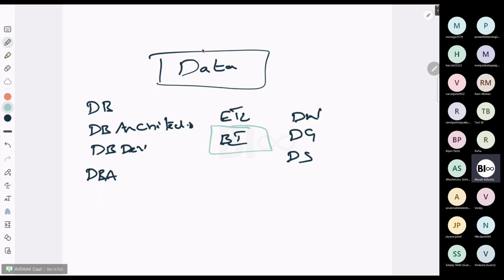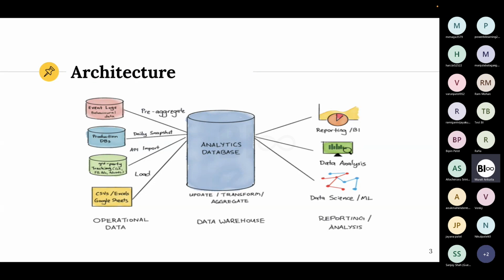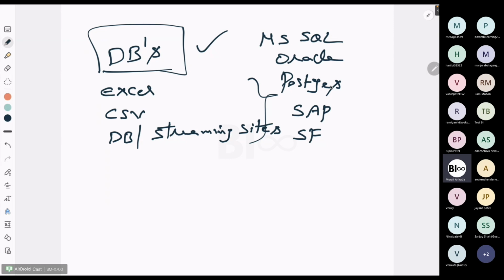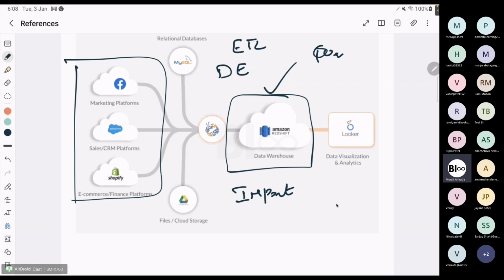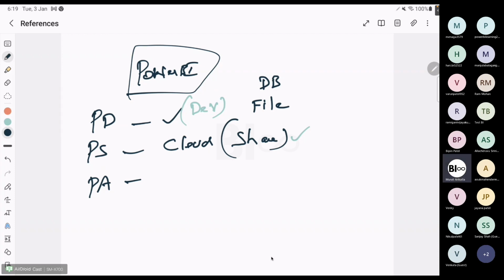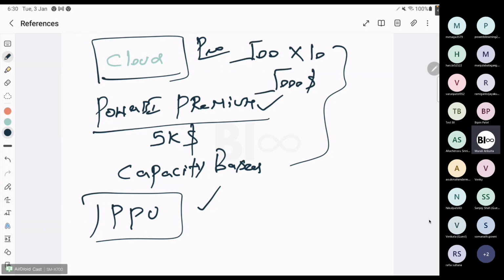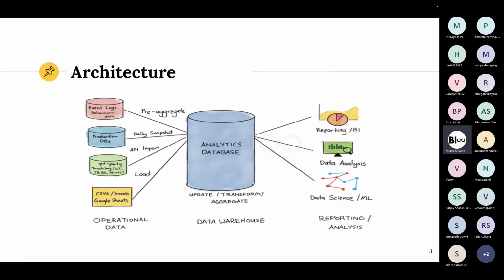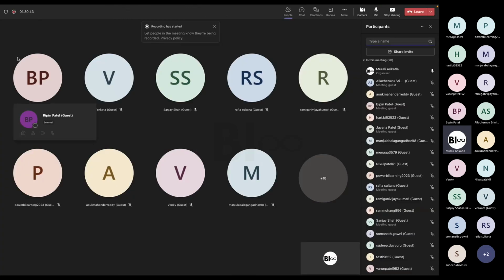PBI Live Classes - Session 1 (Jan 2K23)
Telugu Batches are starting from Jan 7 2023,  Saturday